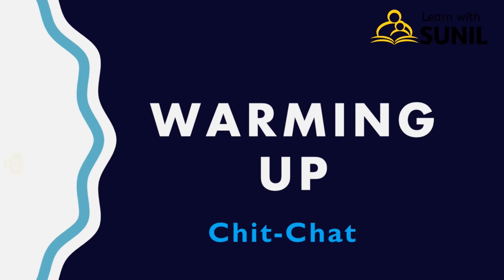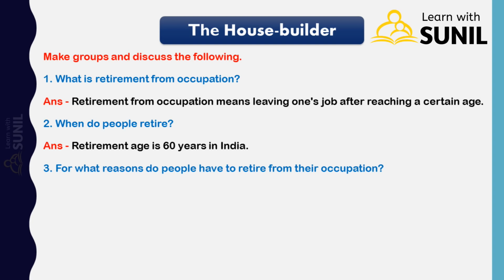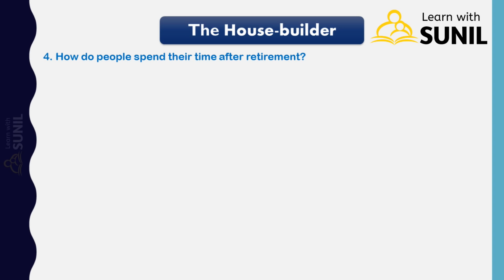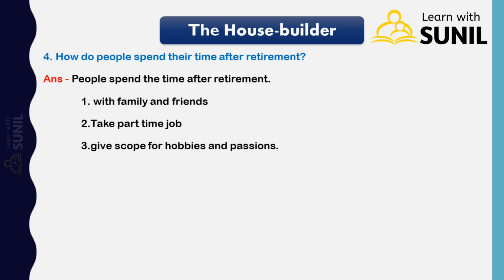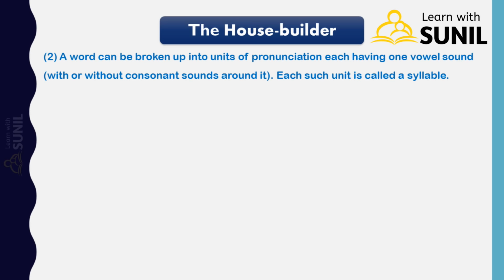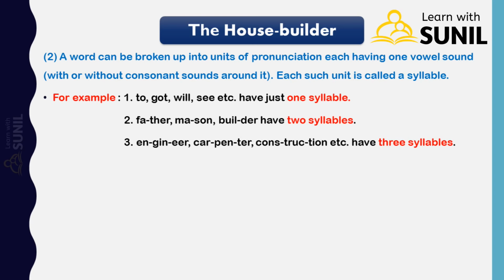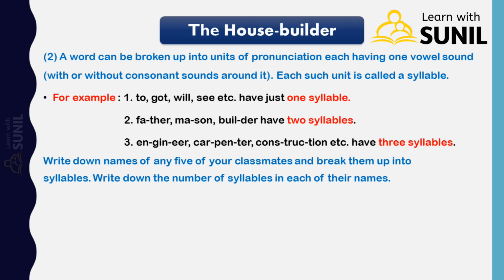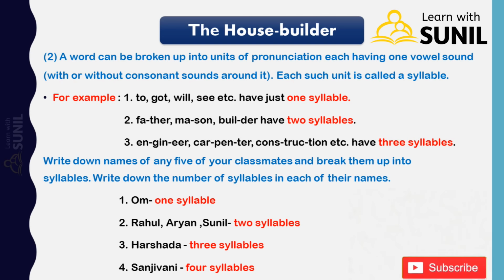The House-builder English Workshop:8th Standard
The House-builder English Workshop of 8th Standard